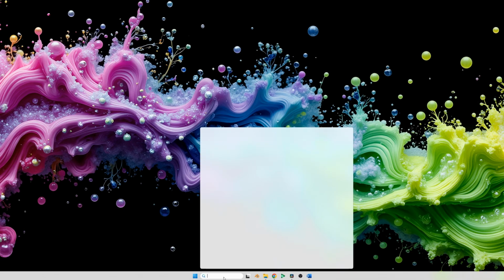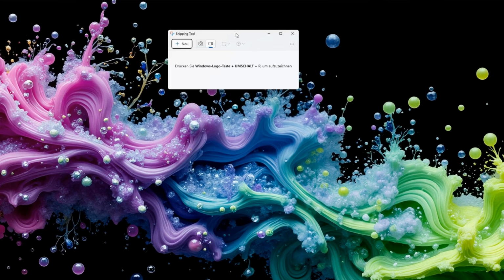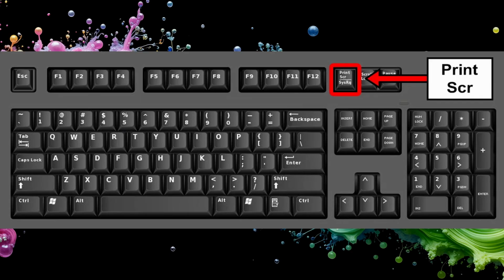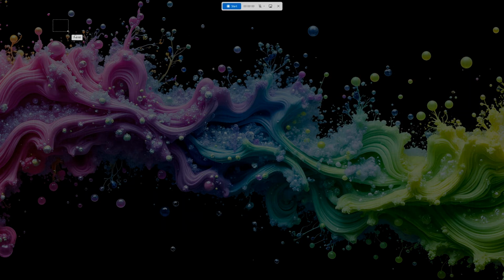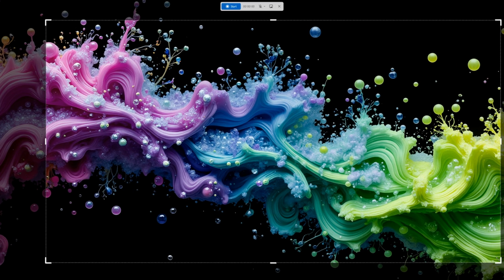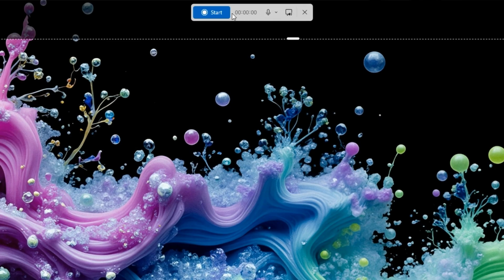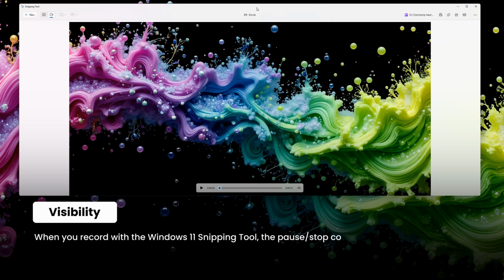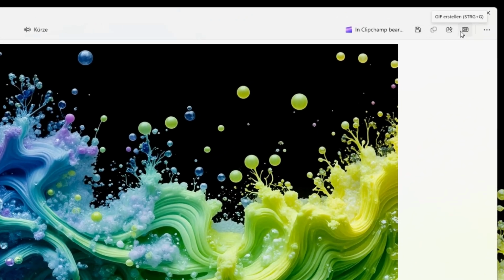How to Screen Record on Windows 11 | Easy and Quick Step-by-Step Guide!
Want to record your screen in Windows 11 without installing extra software? 🎥 In this quick tutorial, I’ll show you how to use the built-in Snipping Tool to capture screen recordings, game highlights, tutorials, bug reports, or demos in just a few clicks.

📌 Perfect for gamers, content creators, teachers, students, or anyone needing a quick screen capture.